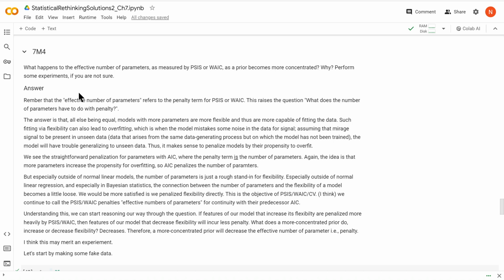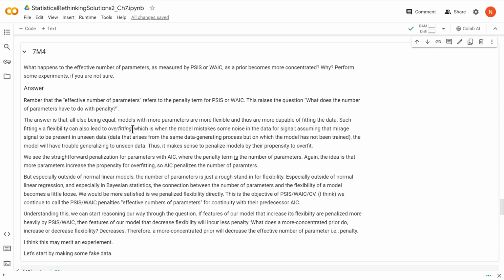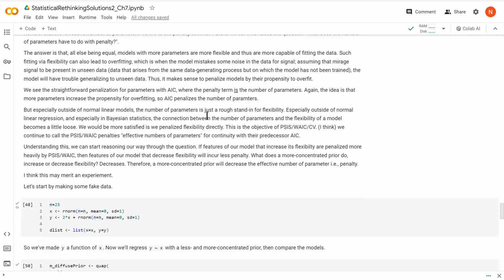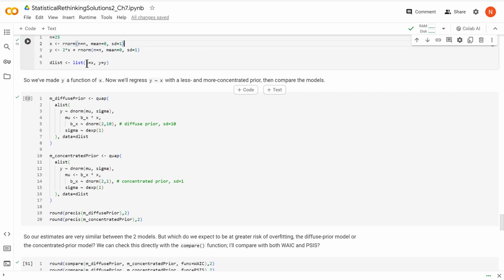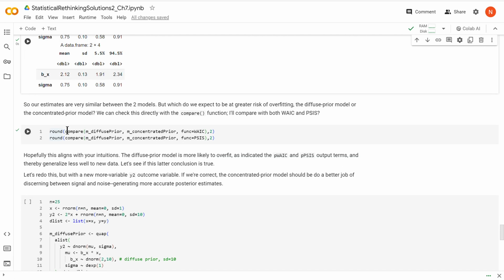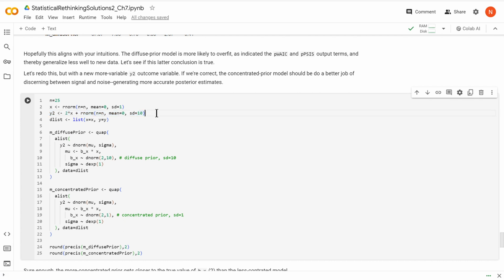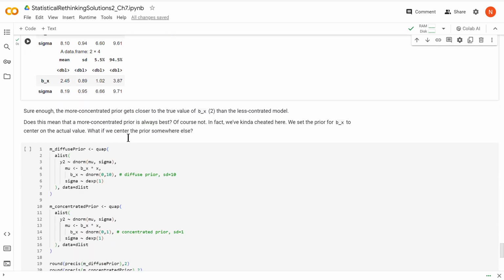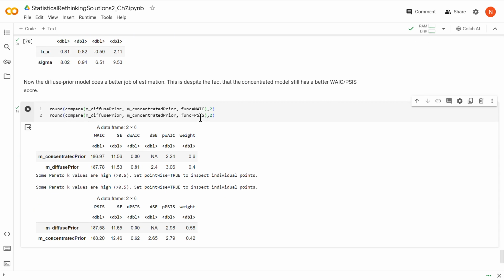Statistical Rethinking (2nd Ed), Solution to Problem 7M4 | Effect of priors on WAIC/PSIS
This video is about questions 7M4:
What happens to the effective number of parameters, as measured by PSIS or WAIC, as a prior becomes more concentrated? Why? Perform some experiments, if you are not sure.